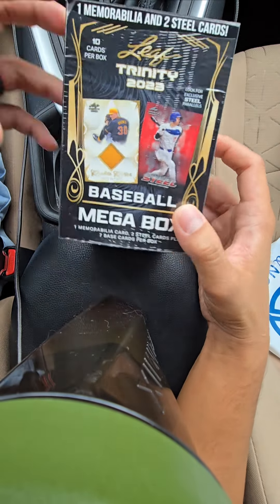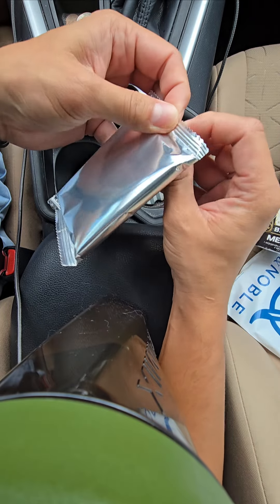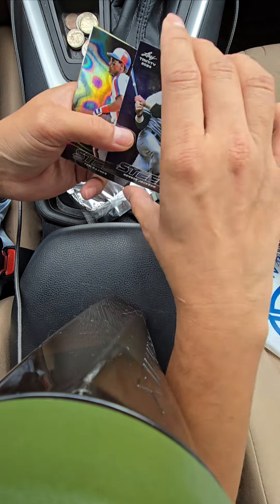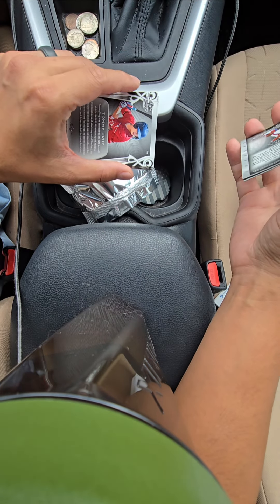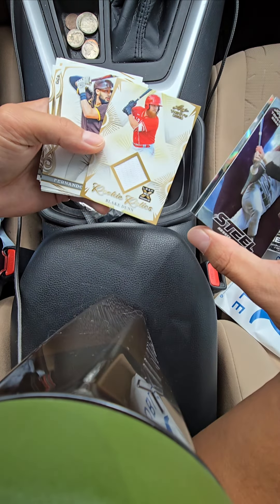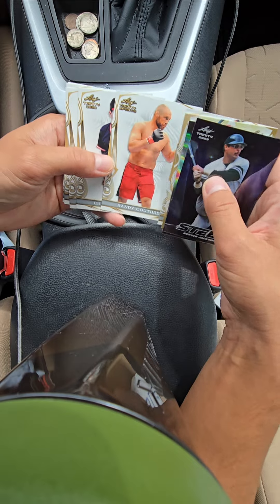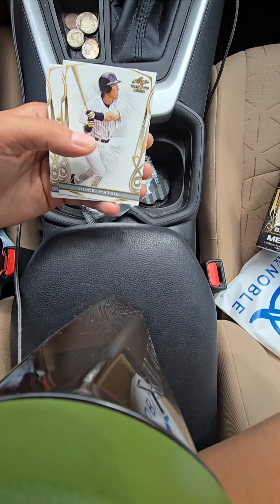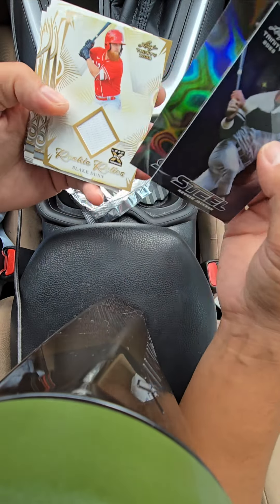2023 Leaf Trinity Baseball Mega Box ⚾️ #/99 Steel 💥 Paul Skenes ⚾️ Dylan Crews 🔥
Not a bad set of base cards.

If you want to rip something loaded, check out the Bull Box Baseball Series 2 , as featured in Jabs Family's latest Mystery Box Monday video -- on our eBay store now! Selling fast!

Fele the rush. Grab a Bull Box.